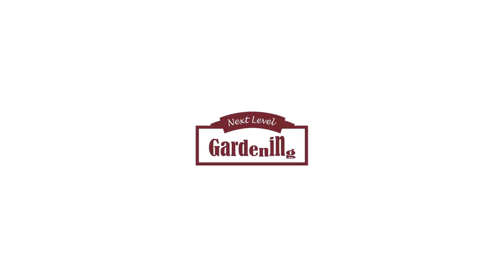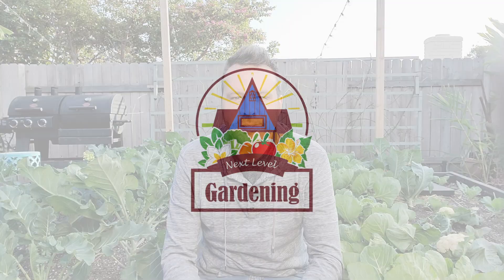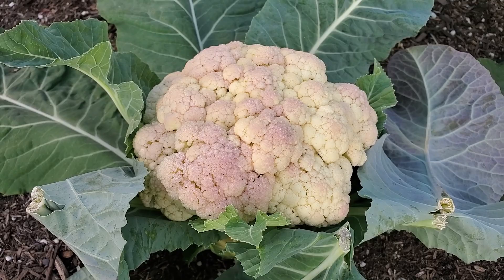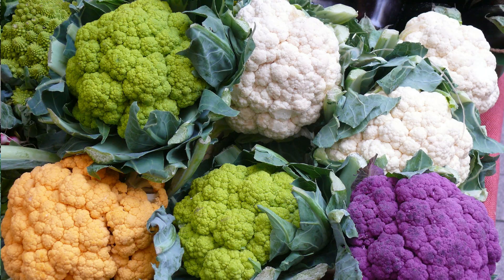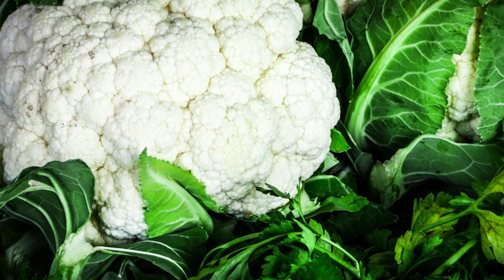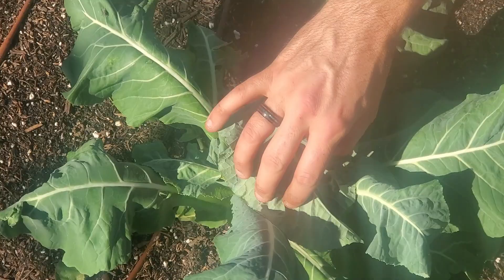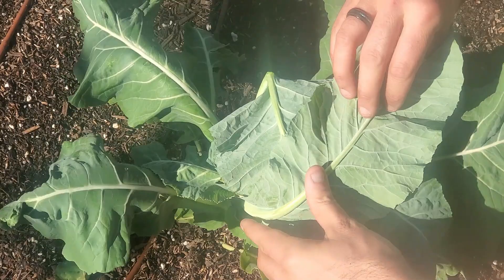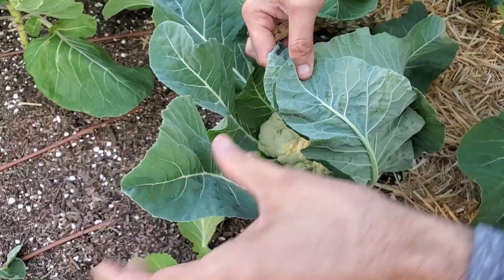Keep Your Cauliflower Bright White - Quick Tip Tuesday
Growing Cauliflower? Do you have a problem with it turning pink or brown? In this Tuesday Quick Tip Brian shows you two easy ways to stop that from happening.

VIDEO CLIP CREDITS
Video by Ella Pix from Pexels